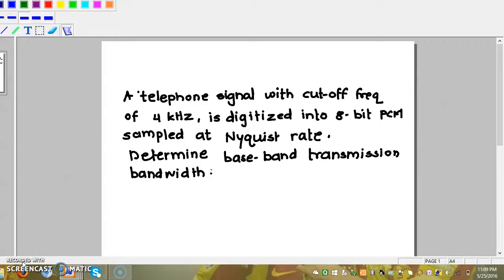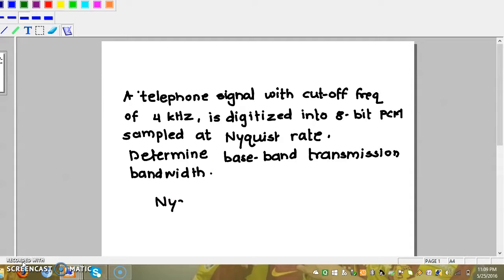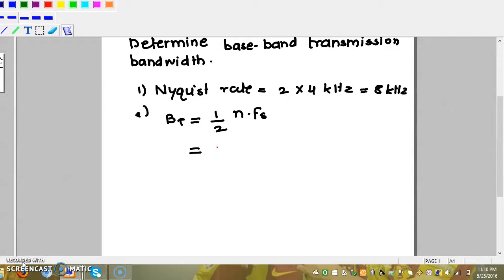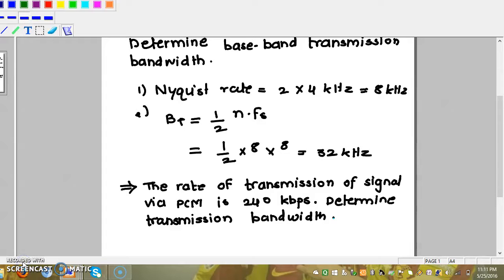BW of PCM